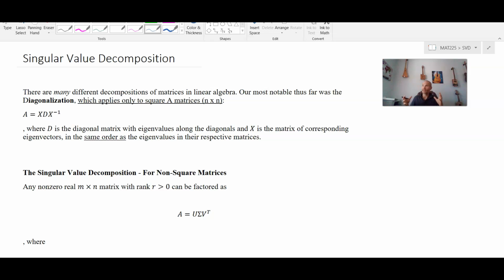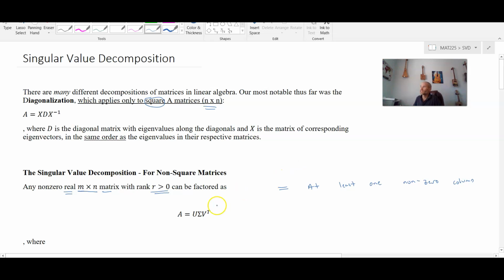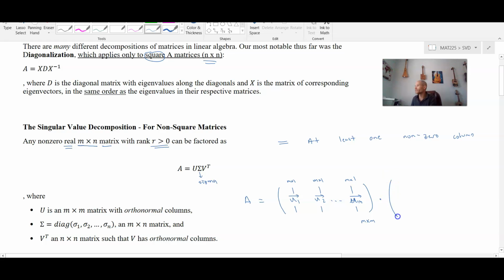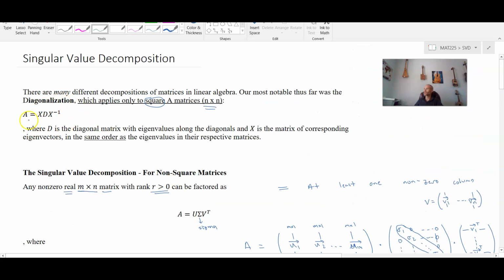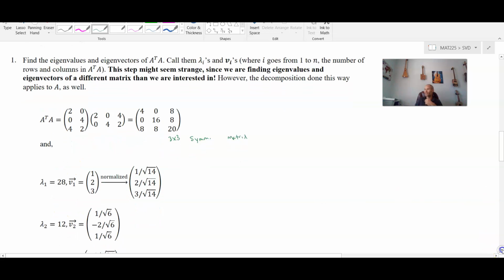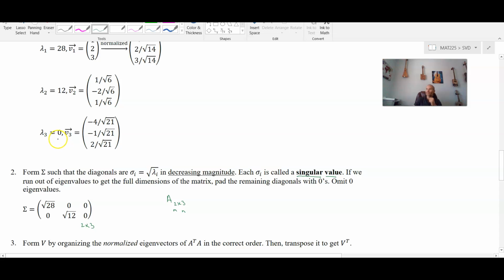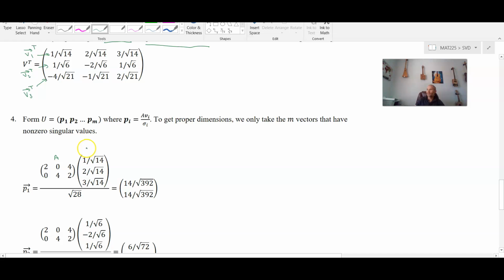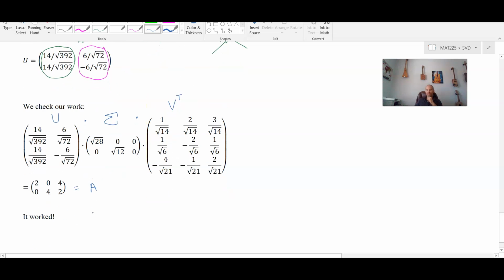The Singular Value Decomposition Process